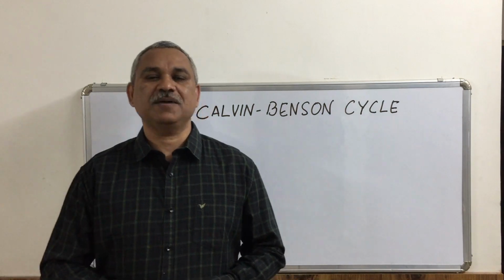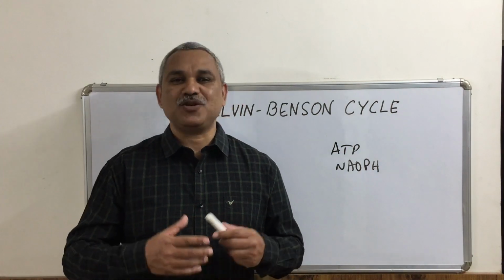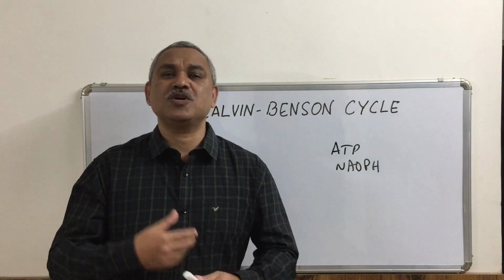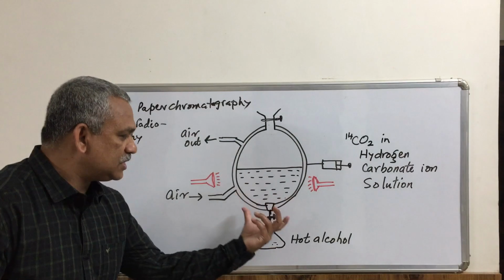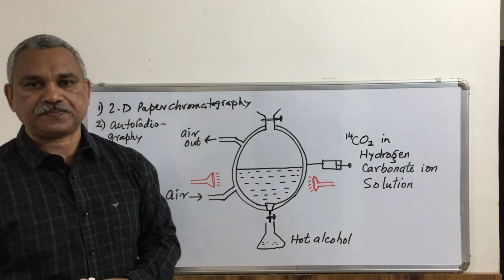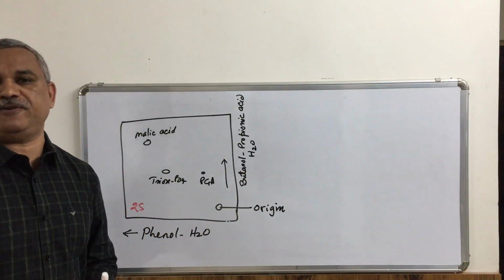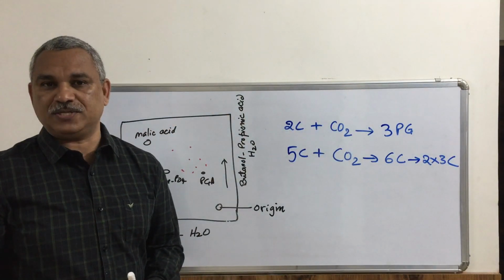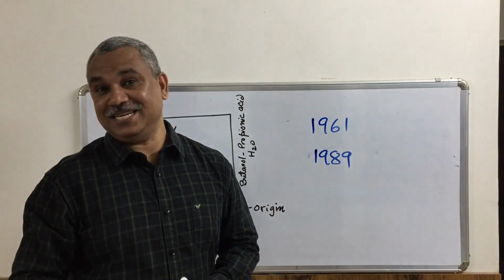Calvin cycle: The experiments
Ref:  Molecular mechanisms of Photosynthesis by Robert E Blankenship